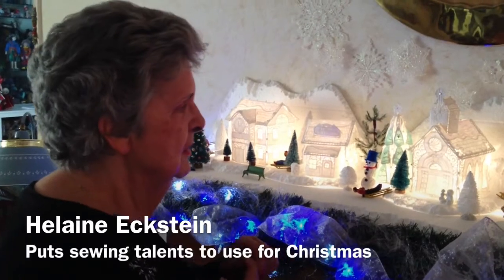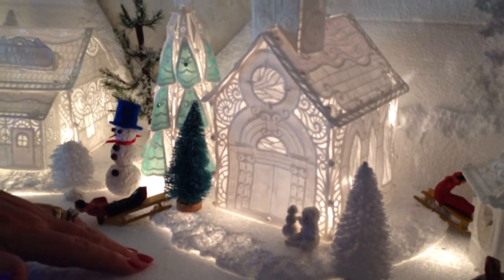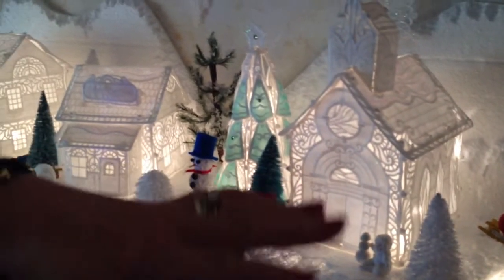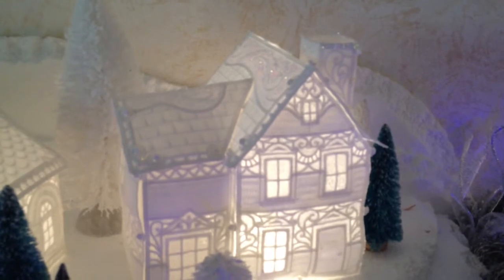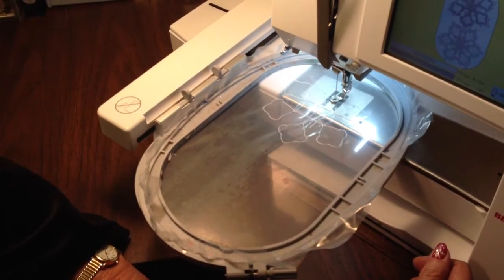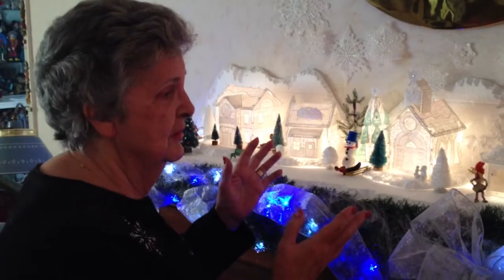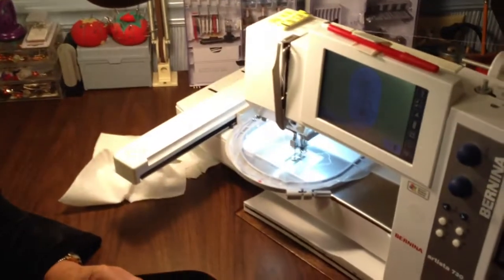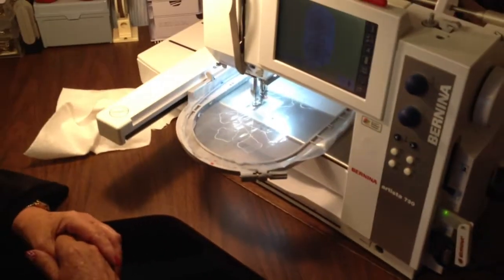Holiday handiwork by Helaine Eckstein - Bradenton Herald - Bradenton.com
Helaine Eckstein is a retired home economics teacher, who puts her sewing talents to wonderful use, especially when it comes to decorating for Christmas. Video by Vin Mannix | Bradenton Herald | Bradenton.com